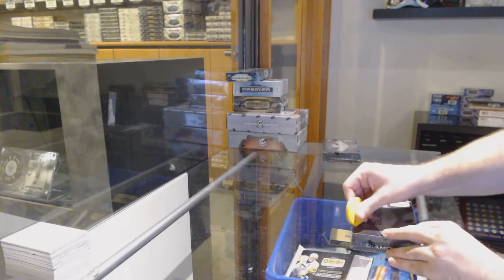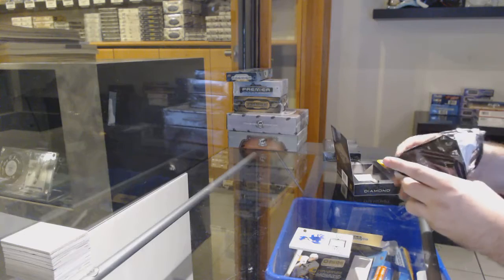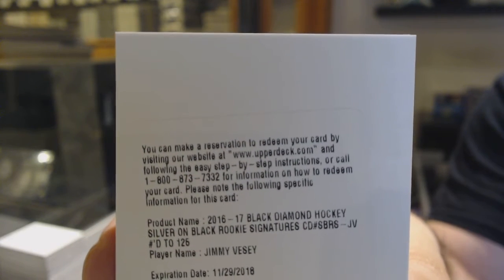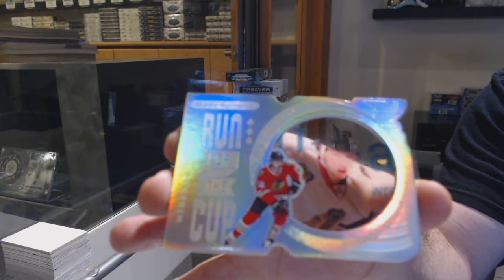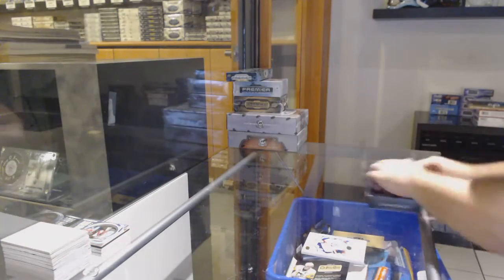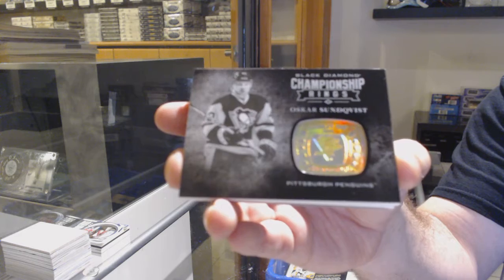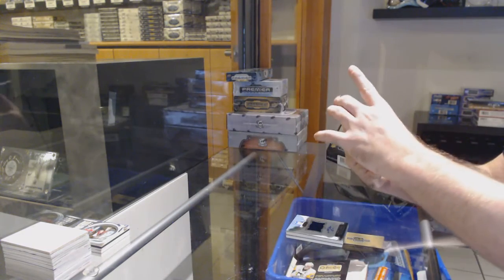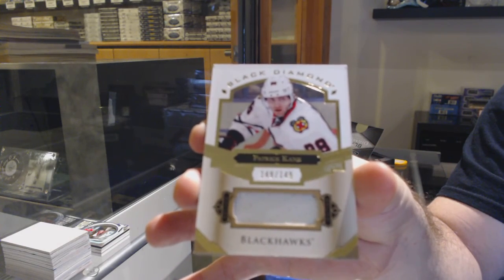16-17 Upper Deck Black Diamond Hockey 2 Box Break - C&C GB #12,685